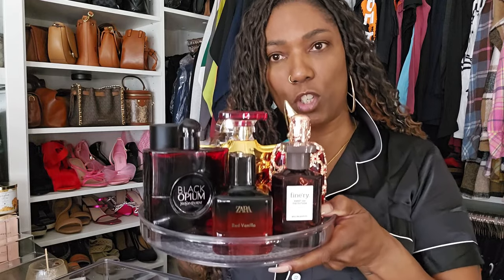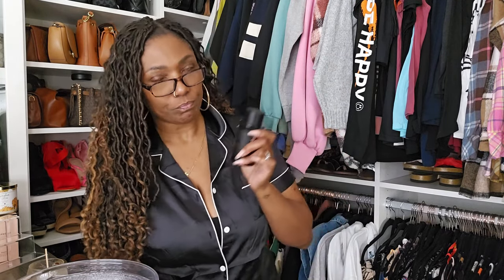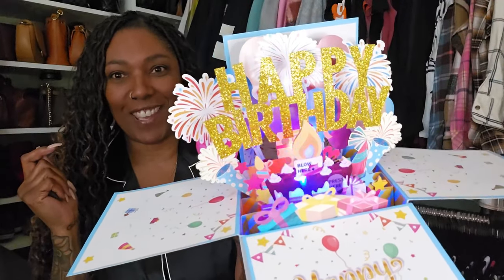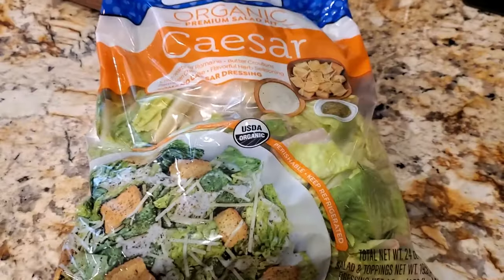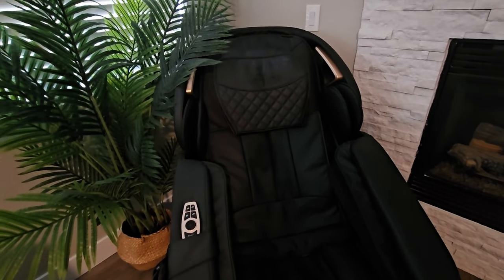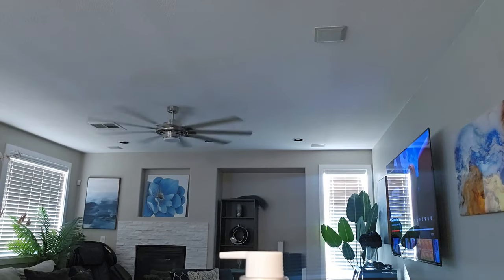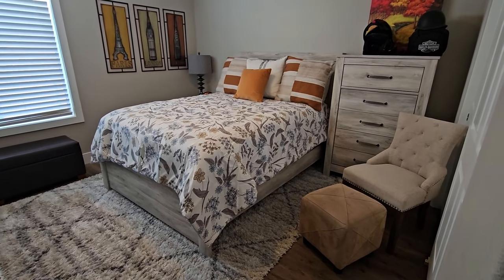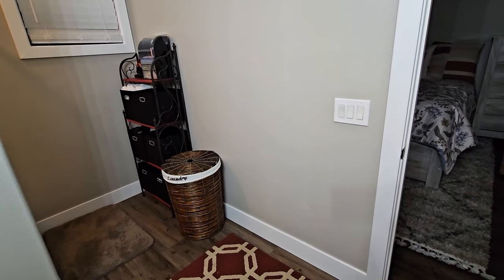WEEKLY VLOG | Self Care | Fragrance Tray | Cook with Me | KOLORFUL KALMELE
Hi Guys!!